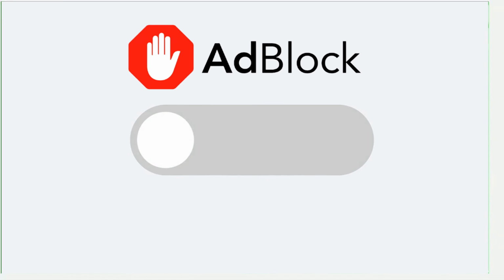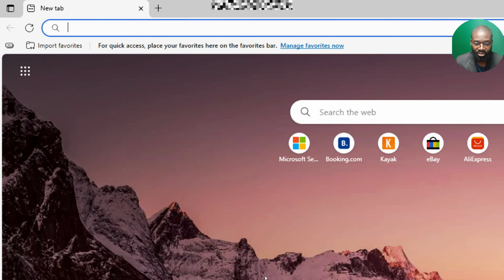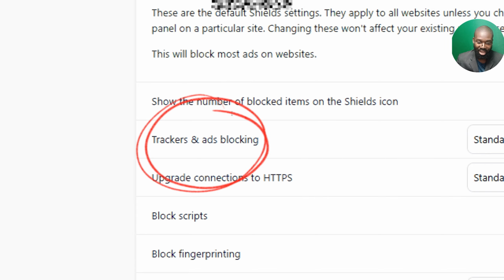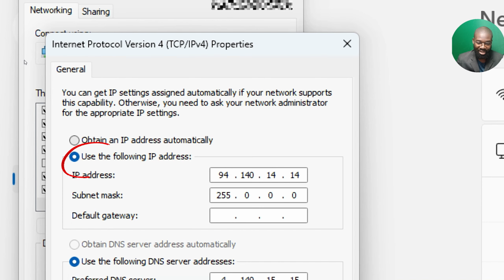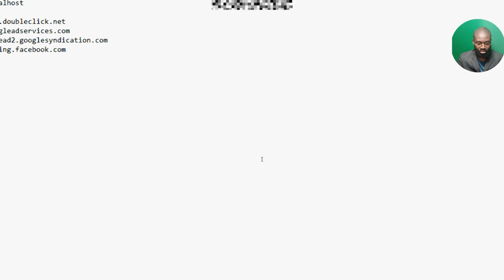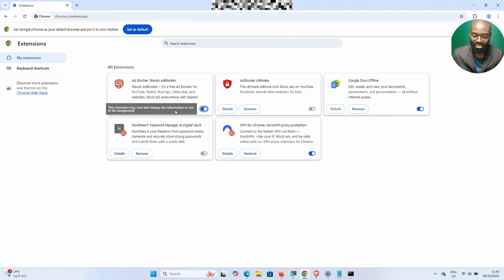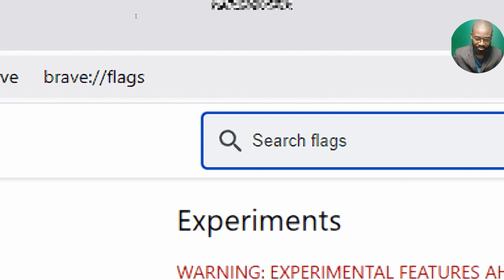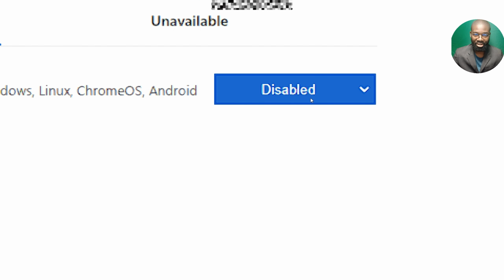How to Turn Off Ad Blocker in Settings (5 Hidden Layers You Must Check)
Ever turned off your ad blocker but still noticed that ads don’t show up on some websites?
That’s because ad blocking doesn’t happen in just one place — it happens across five hidden layers of your system.

In this video, I’ll walk you through each layer — step by step — so you can fully turn off ad blocking and finally see what’s been silently filtered out of your browser.

🔍 LAYER 1: Browser Extensions

This is the obvious one. Extensions like AdBlock, uBlock Origin, and AdGuard block ads directly in your browser.
I’ll show you how to safely disable them in Chrome, Firefox, and Edge — and verify that they’re no longer intercepting ad traffic.

🧩 LAYER 2: Built-In Browser Privacy Features

Even without extensions, browsers like Edge and Brave block ads through built-in tracking prevention.
You’ll learn how to find these hidden privacy switches and turn them off to restore normal browsing.

🌐 LAYER 3: DNS-Level Blocking

Some networks block ads before they even reach your browser.
Here, we’ll dive into your Windows DNS settings and show how to disable DNS-level filtering that prevents ads from loading at all.

🖥️ LAYER 4: Hosts File Modification

Advanced users sometimes forget their hosts file redirects ad servers to 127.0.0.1 — effectively blocking them system-wide.
I’ll show you how to inspect, edit, and safely disable these blocking entries — plus how to flush your DNS to apply the changes.

⚙️ LAYER 5: Browser Flags (The Experimental Layer)

This is where browsers hide powerful experimental switches that can silently block scripts, ads, and trackers.
You’ll see how to reset all browser flags to default — and fix ad-blocking behavior that extensions can’t control.

💡 After Watching:

By the end of this tutorial, you’ll have complete control over all five layers of ad blocking — from your browser’s extensions to your Windows system settings.
If ads are still missing after this, it won’t be because your system is blocking them — it’ll be because the site itself isn’t serving them.

🔗 Simple Tools Anyone Can Use to Strengthen Security & Boost Performance:
✅ Tested & safe
✅ 1-click automated (skip the 20-minute manual work)
✅ Money-back guaranteed